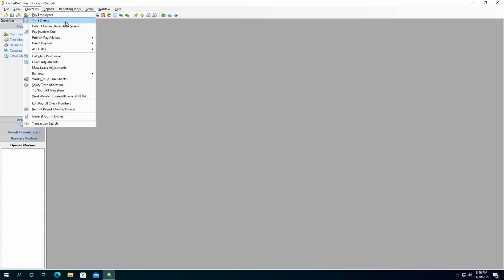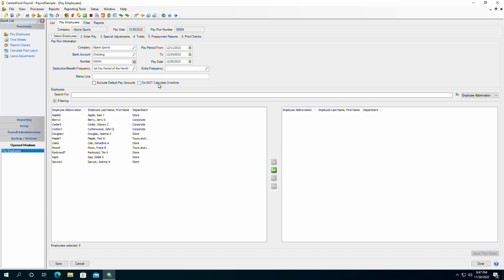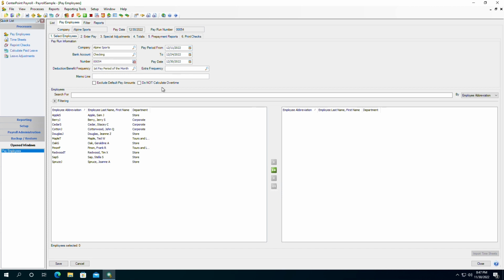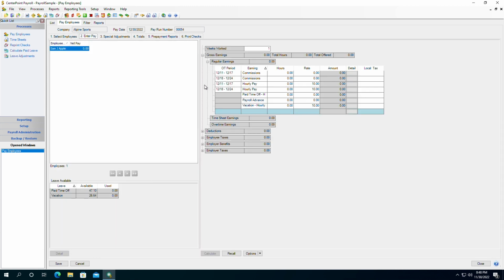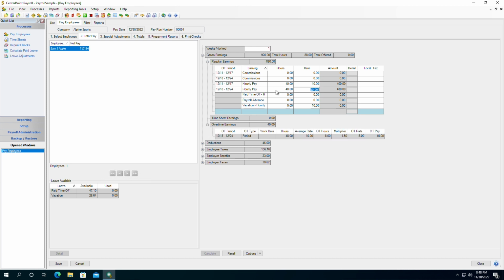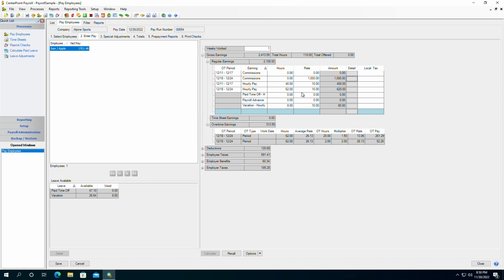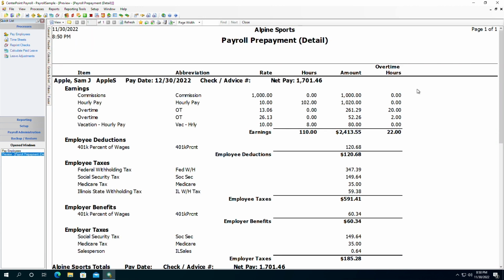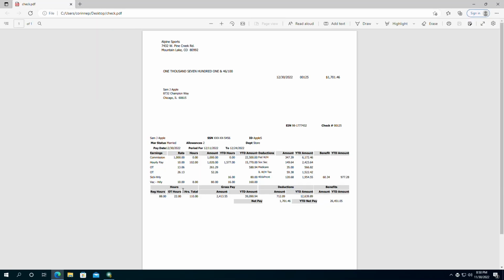How to Process Advanced Overtime in CenterPoint Payroll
Learn how to set up the Advanced method of calculating overtime, which allows for complicated overtime calculations to meet a variety of overtime needs.